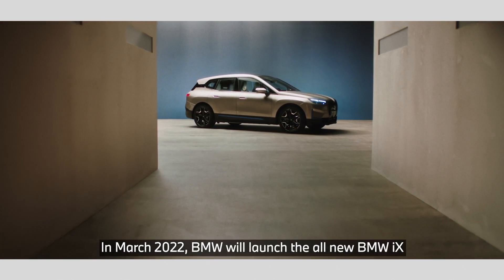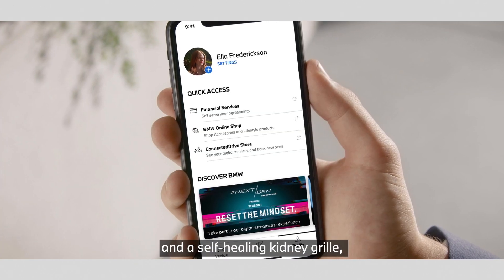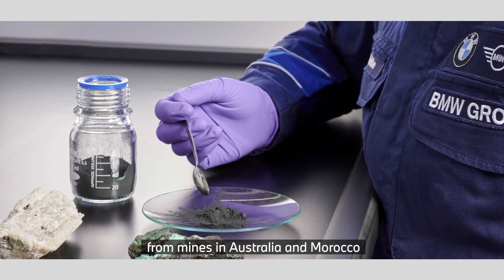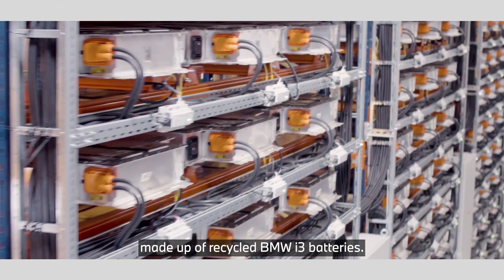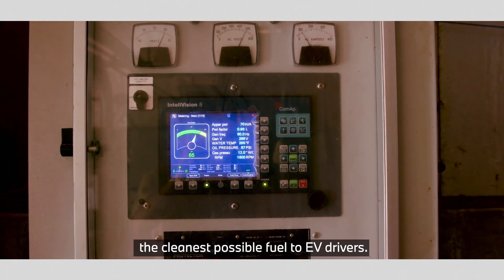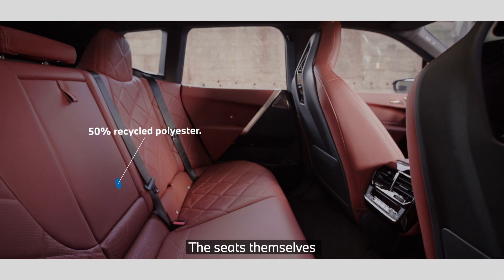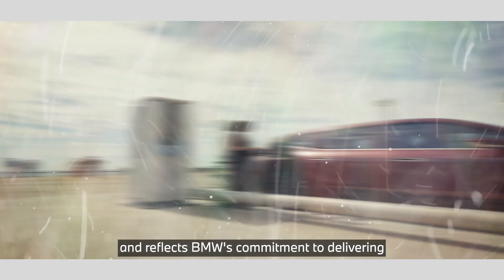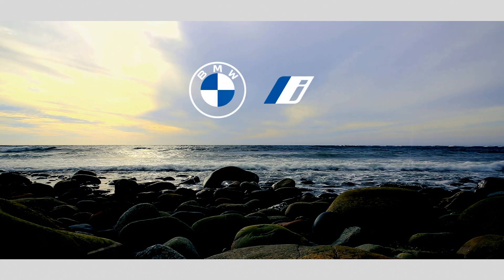BMW iX Sustainability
Making responsible use of resources and minimizing a product’s carbon footprint at all stages of its life cycle underpin the approach to premium mobility championed by BMW i. This all-encompassing concept has been implemented more rigorously than ever in the development and production of the new BMW iX xDrive50.  To achieve this, advances have been made across all areas that affect the creation and use of vehicles from all the BMW Group’s brands. Measures for improving sustainability are defined for every model and cover all phases – from the production of raw materials through manufacturing and subsequent recycling.

Utilizing green energy for production of both the battery cells and the vehicle and making increased use of secondary materials cuts CO2 emissions by 18 per cent compared with vehicle production where these measures are not deployed.

“Rather than simply passing the buck to the supplier network, we take responsibility together with our direct suppliers,” explains Dr Andreas Wendt, Member of the Board of Management of BMW AG, responsible for Purchasing and Supplier Network. “In so doing, we tap into our many years of experience and create processes for attaining greater transparency and traceability.”

Raw materials production: monitored, transparent and certified.

The sustainability targets for the BMW iX xDrive50 were set during the very early stages of vehicle development. This includes the upstream production chains. The focal points on the purchasing side are compliance with environmental and social standards, respect for human rights, conservation of natural resources and reduction of CO2 emissions.

Besides an eco-friendly manufacturing process, consideration is also given to the recyclability of the components and to health-related aspects. The material properties of all components are meticulously documented and verified at the BMW Group’s materials laboratory. The checks include ensuring that potentially allergenic materials, such as nickel, are not used in areas where they could be touched by customers.

This holistic approach to improving sustainability also embraces those technological developments that make it possible to reduce the use of critical materials, or even avoid them altogether. For instance, the electric motors in fifth-generation BMW eDrive technology dispense with the need for rare-earth materials. Instead of the customary magnets for which these raw materials are needed, electromagnetic fields are used to ensure both instantaneous and precisely controllable actuation of the electric drive. The BMW Group has thereby capitalized on its industry-leading development expertise in the field of drive systems to enable it to produce electric motors irrespective of rare earth availability.